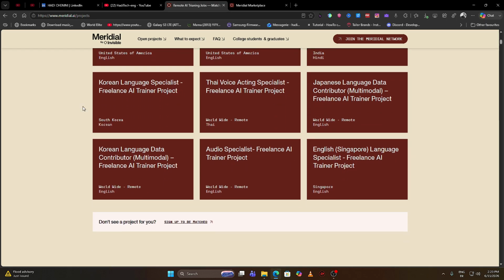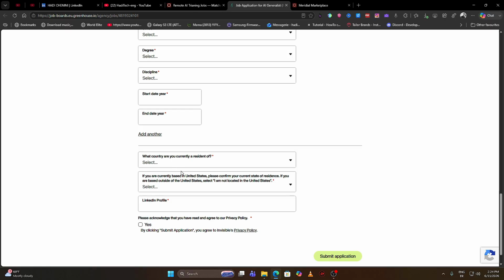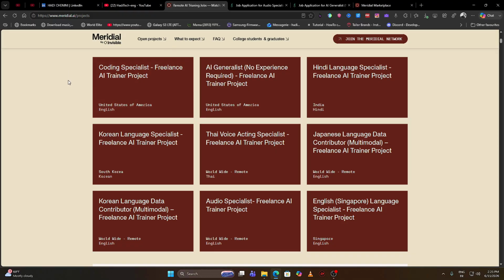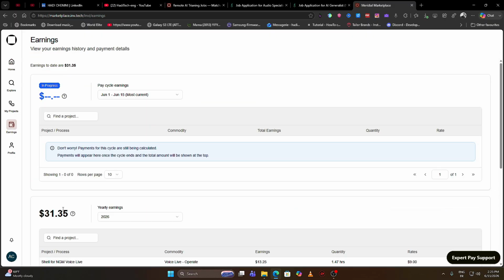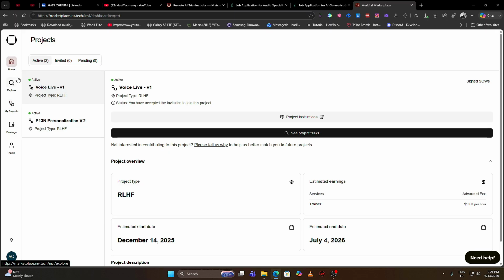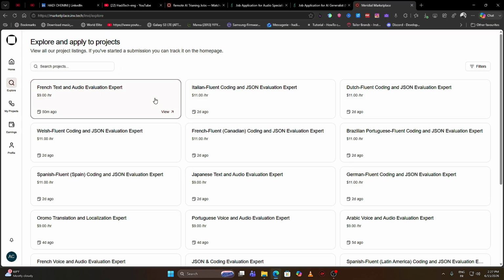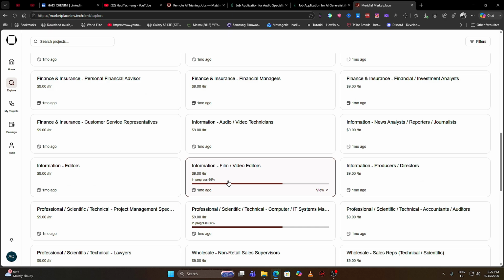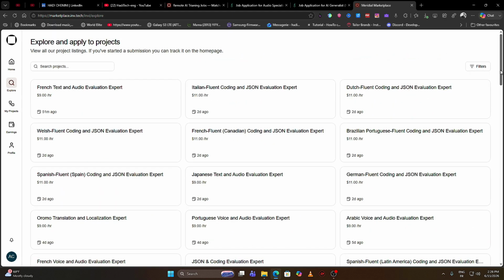MAKE $9 PER HOUR WORKING FROM HOME WITH NO EXPERIENCE (MERIDIAL AI)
Learn how to find remote work from home jobs that require no prior experience. Start applying for AI training roles today.

This guide walks you through the exact steps to locate open positions as an AI training specialist. If you are looking for entry-level opportunities, this breakdown covers the platforms where you can find featured projects, including roles as a language specialist or data contributor.

Finding legitimate remote work from home jobs is often difficult, but this walkthrough simplifies the process. By focusing on specific AI training jobs, you can build your resume even if you have zero background in the field. See how to navigate the application dashboard to identify the right projects for your skills.